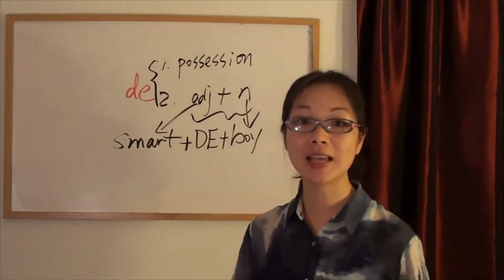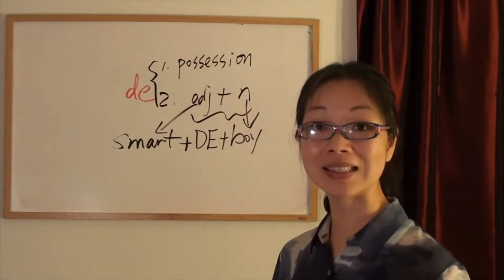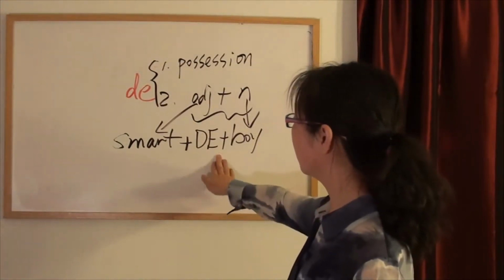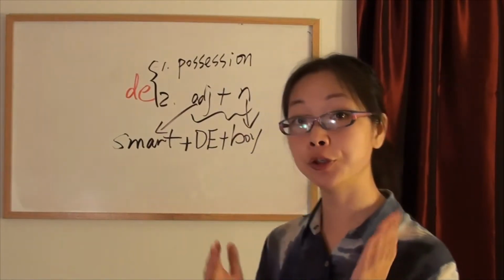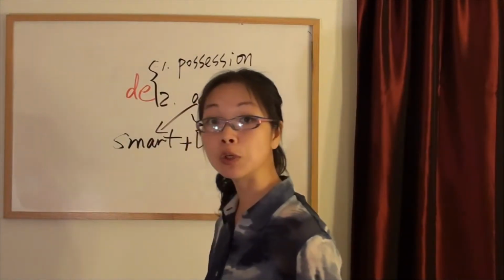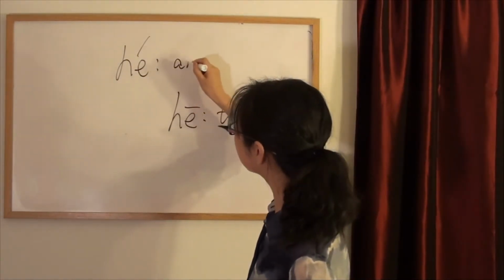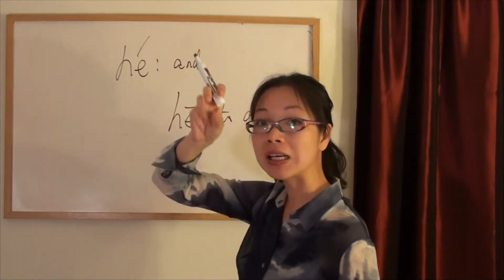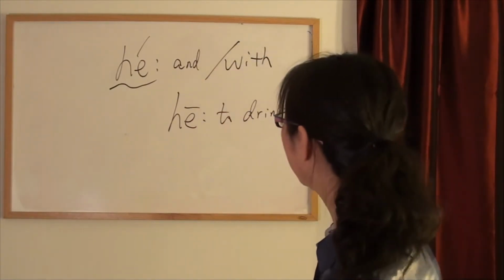Learning Chinese and more on "De" and special circumstances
In 5 Minute Chinese today we'll look a special use case for the word De, and and how it follows in a description like "He is a good, thoughtful, intelligent person".